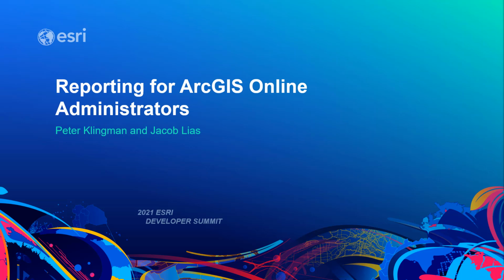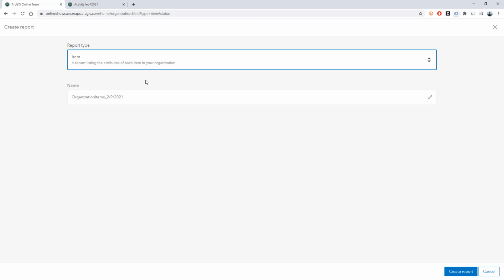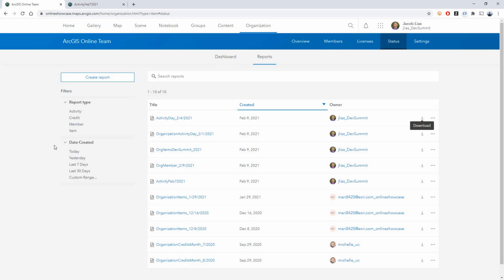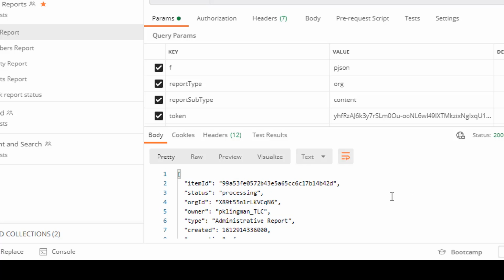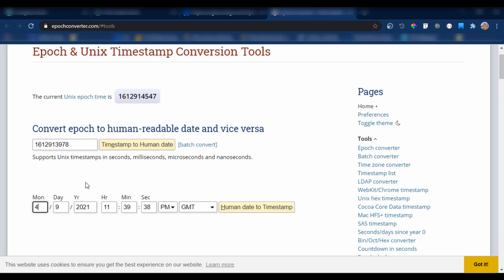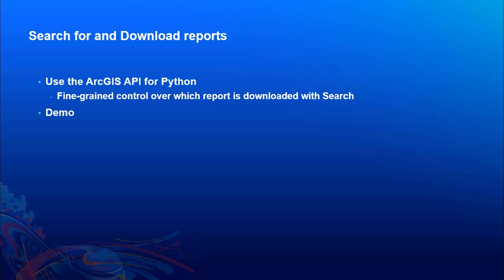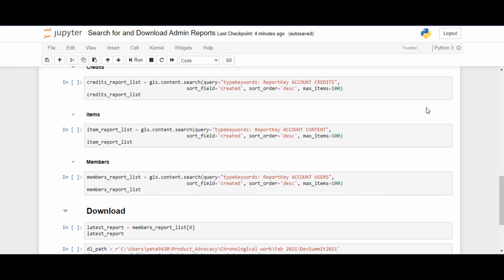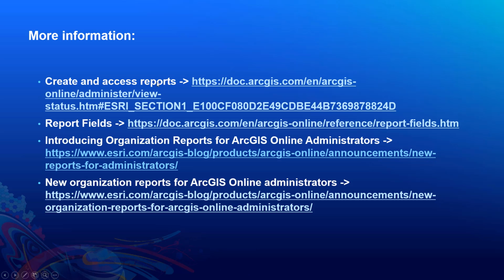Reporting for ArcGIS Online Administrators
ArcGIS Online has a variety of administrative reports available to administrators that provide insight into the items, members, activity, and credits used across the organization. View this demo theater to discover the information that is at your fingertips and how to automate reporting and ask deeper questions through the REST API.

12524